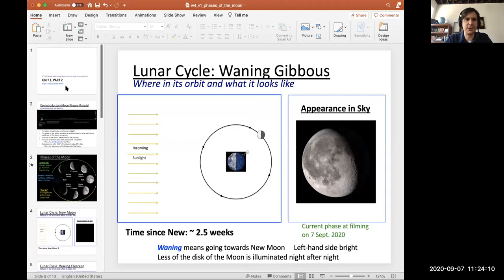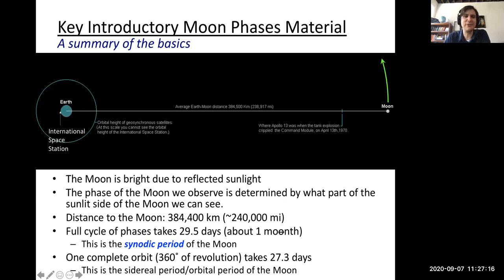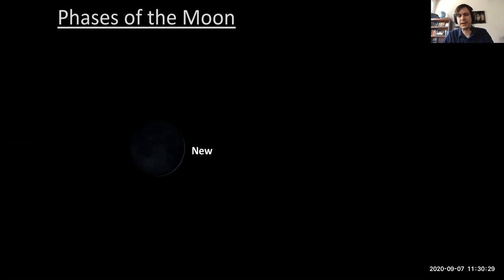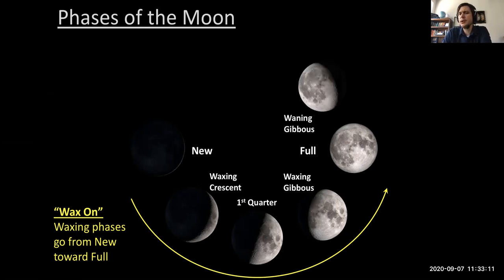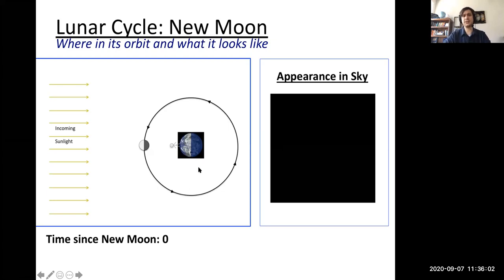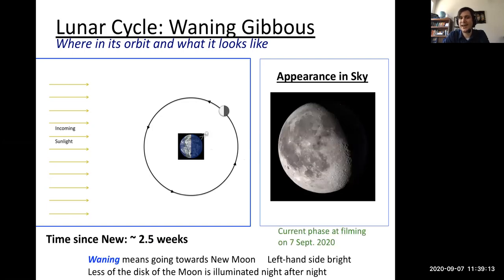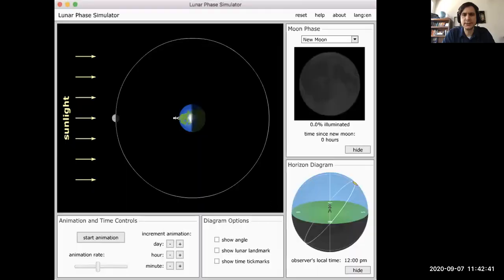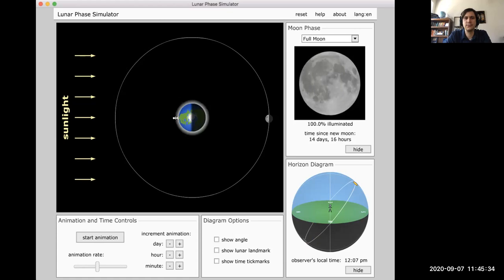1.2.6 Phases of the Moon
In this video we explore how the phases of the Moon that we observe follow a pattern of waxing towards full and waning towards new on a regular, predictable 29.5-day cycle. The full cycle of phases of the Moon takes 29.5 days and is referred to as the Synodic Period of the Moon or the Synodic Month.